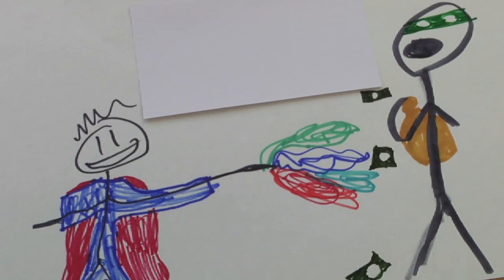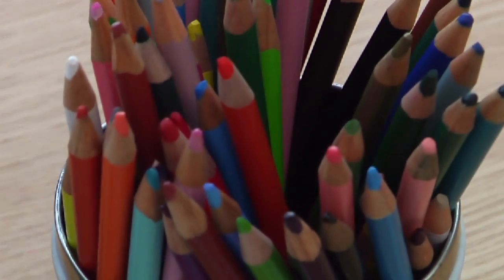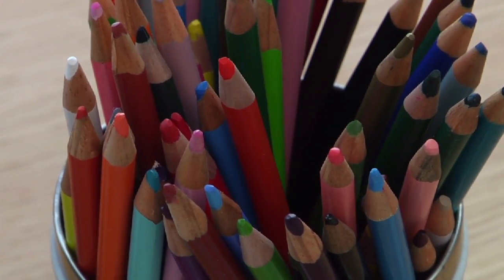Art Therapy Activities : Art Therapy in Children: Colors and Meanings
Colors and meaning can help a child communicate in art therapy. Help a child draw with help from a professional art therapist in this free video.

Bio: Deb Shoemaker is trained in Art Therapy Assessments, DBT,and CBT.

Series Description: Art therapy activities help patients express feelings and increase mental ability. Learn about some activities for patients with help from a professional art therapist in this free video.